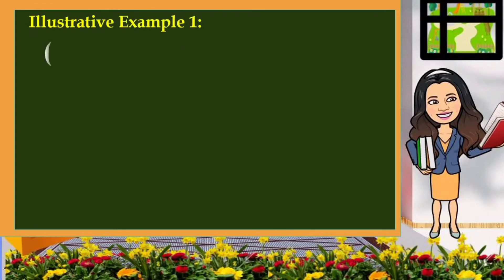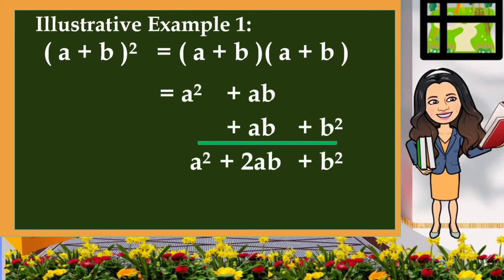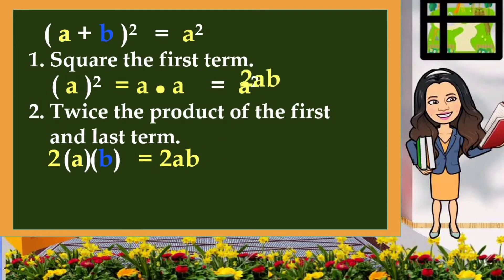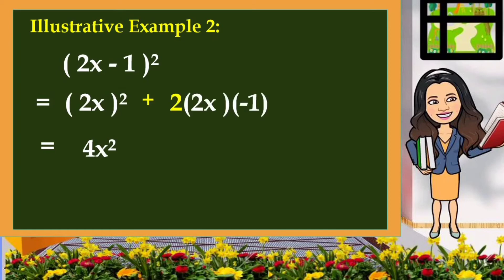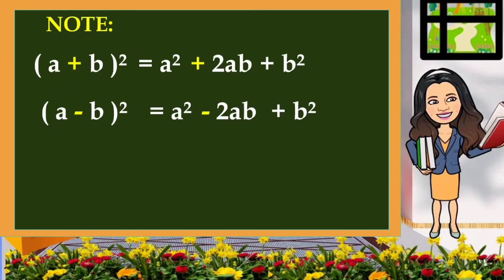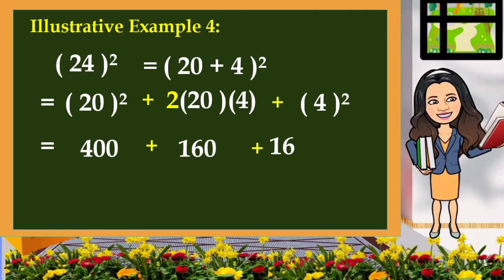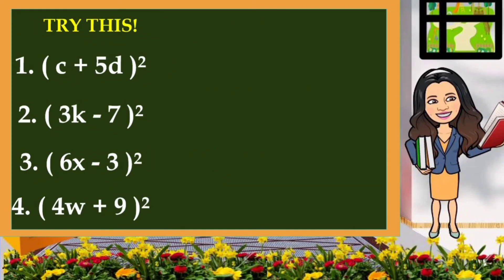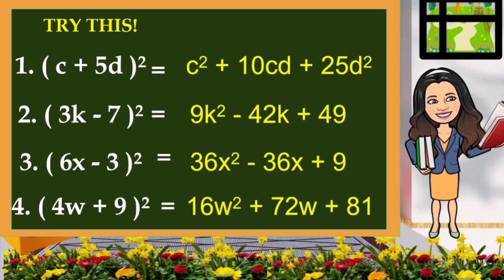GRADE 7 QUARTER 2 WEEK 6 SQUARE OF BINOMIAL / LYN ON ME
The video shows  the step by step process in finding the square of binomial. Several examples and exercises are added in the video.